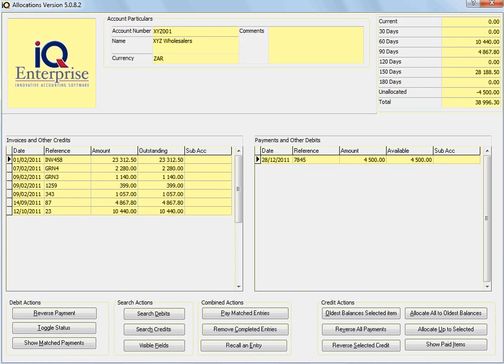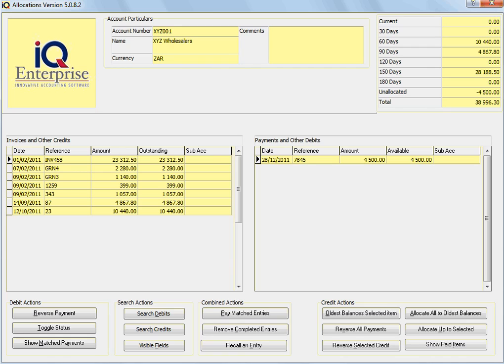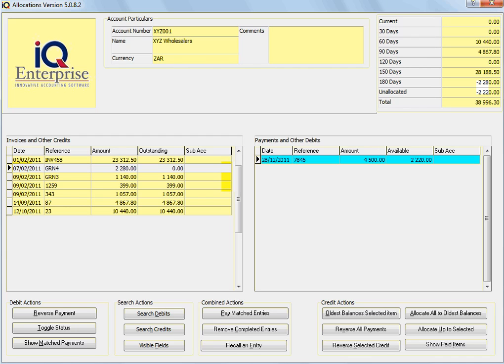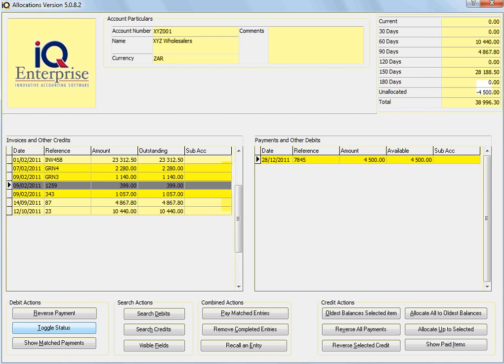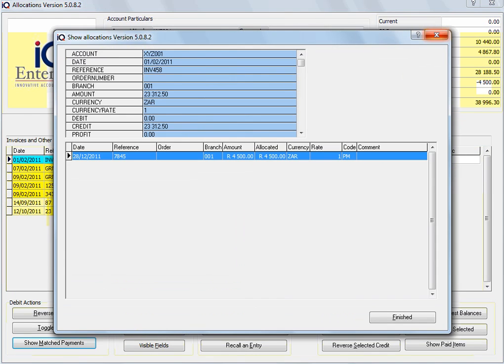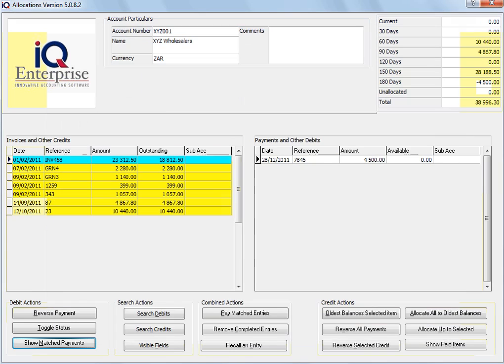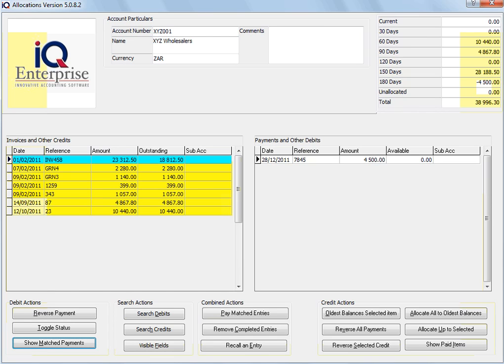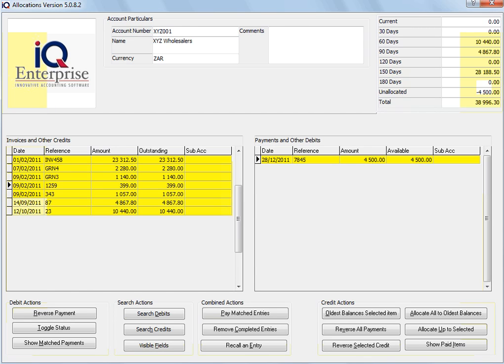Creditors Payments 2 Payments Allocations